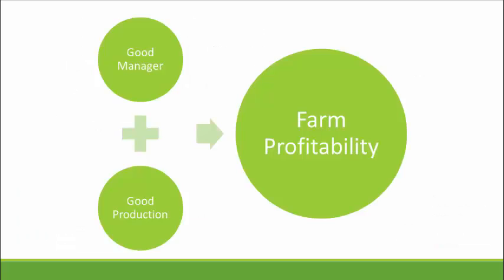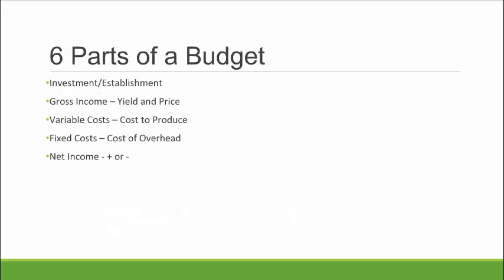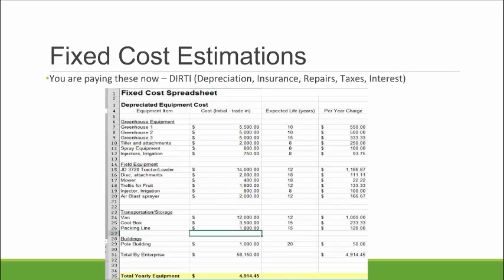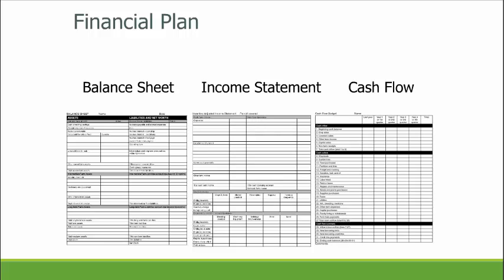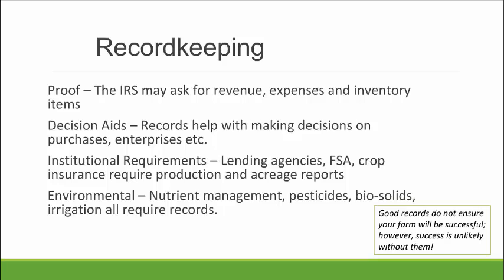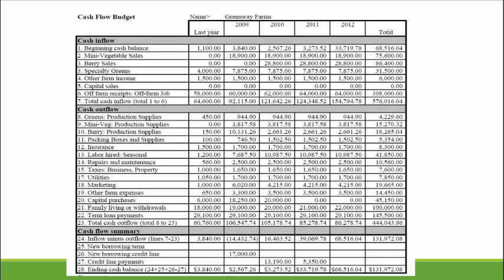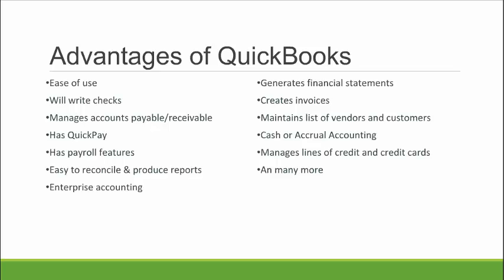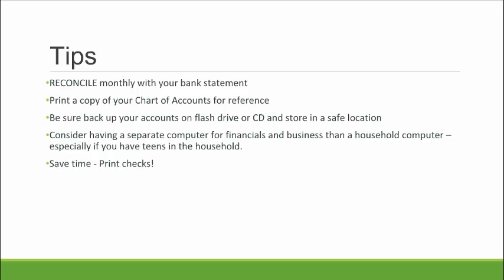Estimating and Tracking Production Costs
The ability to effectively estimate and track production costs is essential to farm business decision making.  This session will discuss methods for estimating costs and how to manage expenses.